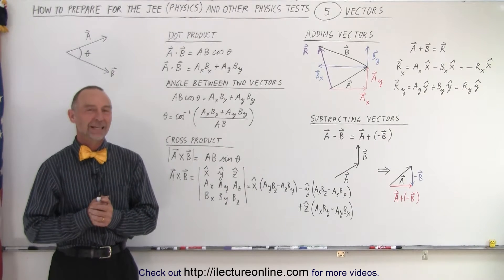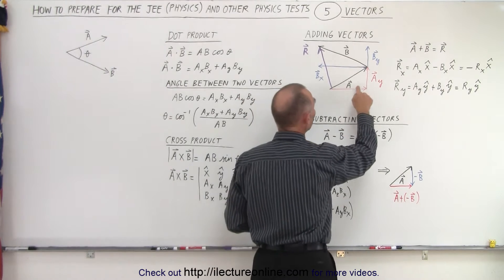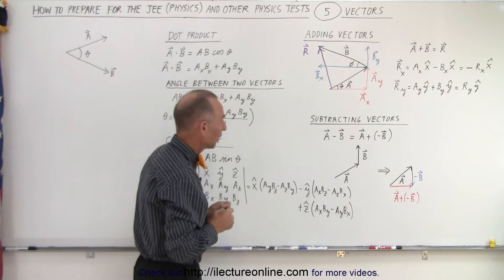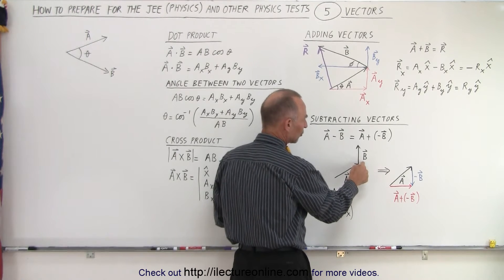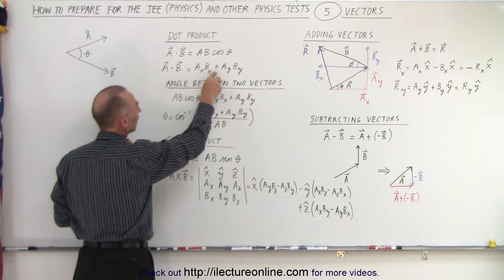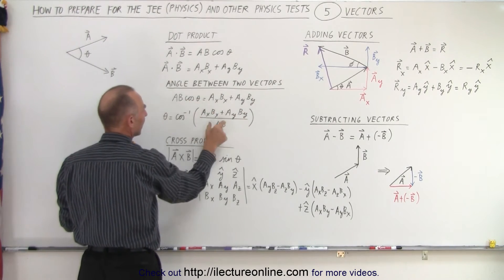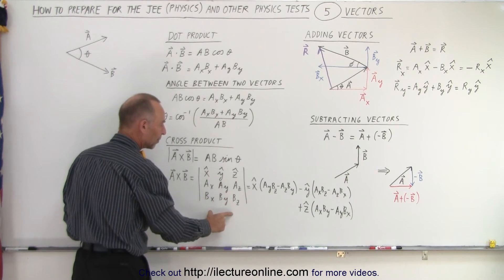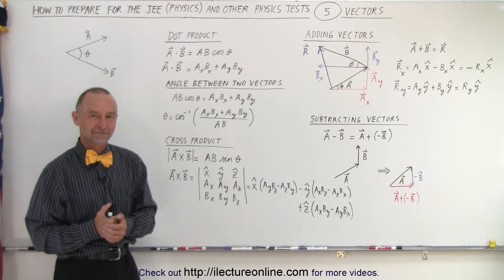How to Prepare for the JEE (Physics) and Other Physics Tests (5 of TBD) Vectors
We will review adding vectors, subtracting vectors, dot product, angle between two vectors, and cross product.